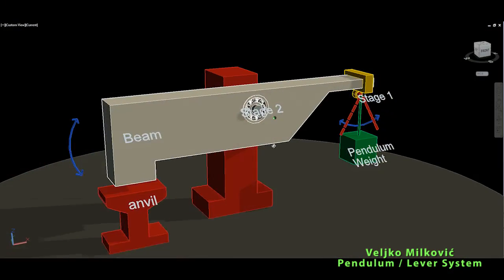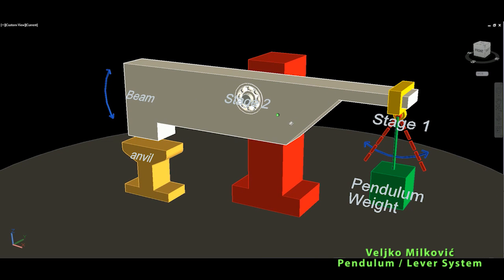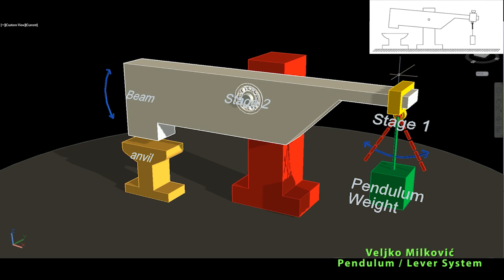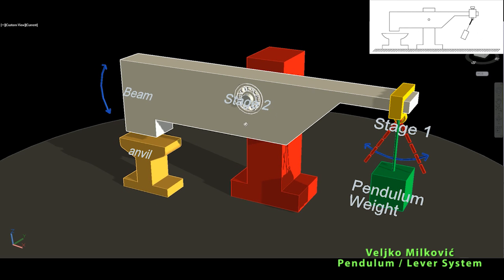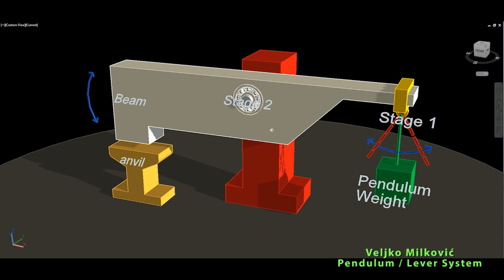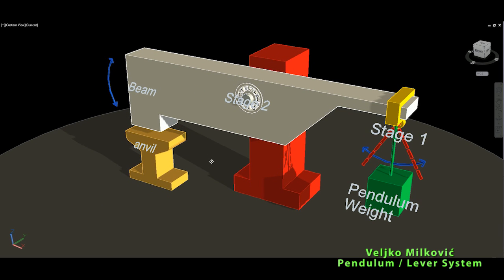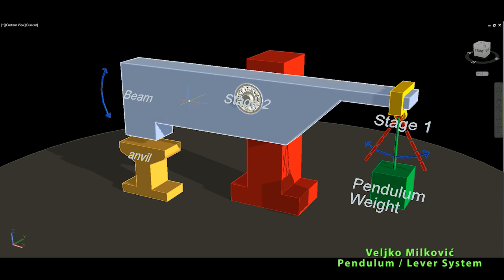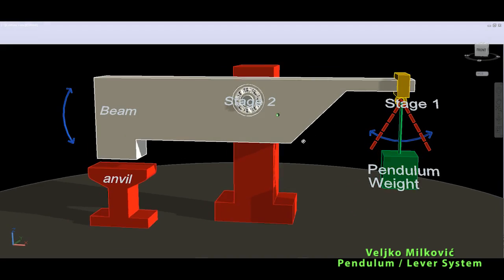Free Energy Generator, VELJKO MILKOVIC Pendulum Lever System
Veljko Milković Pendulum Lever System,